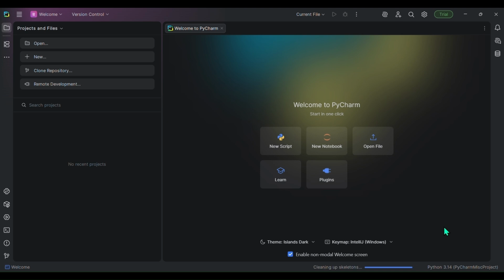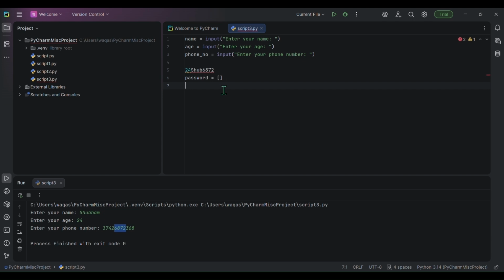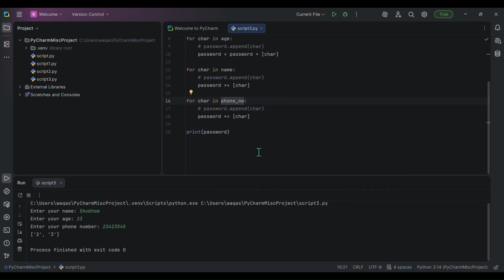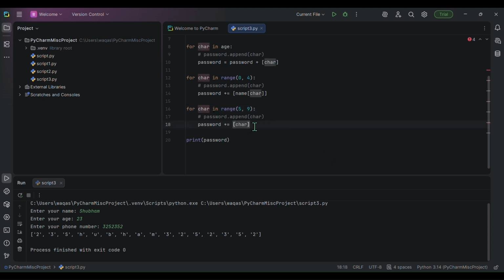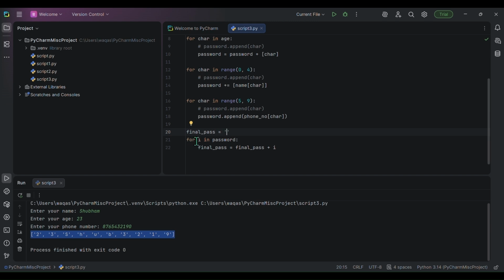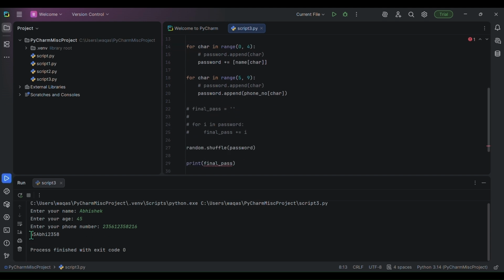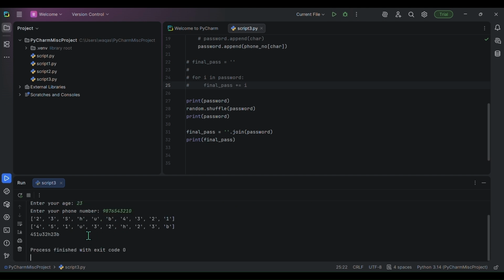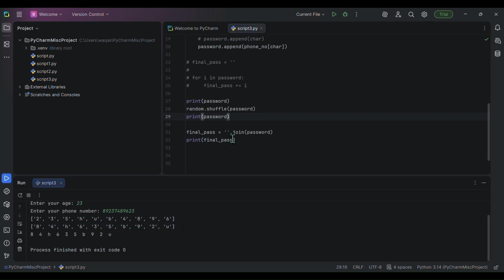Password Generator Using Python || Step-by-Step Tutorial **PyCharam**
In this video, you’ll learn how to **build a secure Password Generator using Python** in the **PyCharm IDE**.
This beginner-friendly project walks you through writing a Python program that generates **strong and random passwords** using letters, numbers, and special characters.

🔹 What you’ll learn in this video:

* How to use Python’s `random` and `string` modules
* How to generate secure passwords programmatically
* Writing clean and beginner-friendly Python code
* Running and testing Python programs in **PyCharm**

💡 This project is perfect for:

* Python beginners
* Students learning programming
* Anyone building mini projects for their portfolio

📌 **Tools Used:**

* Python
* PyCharm IDE